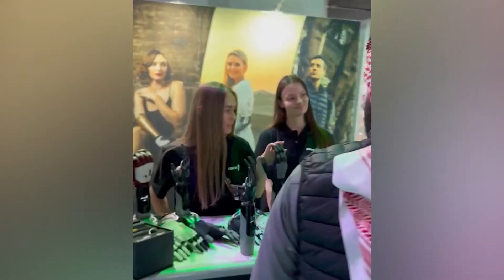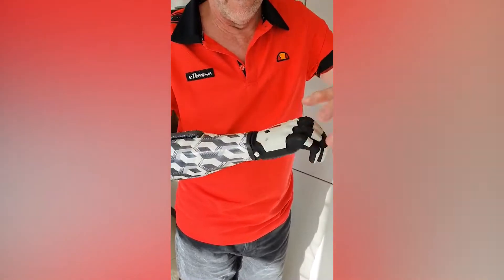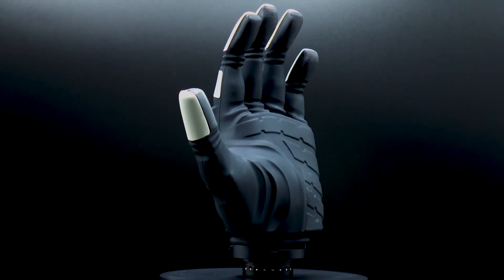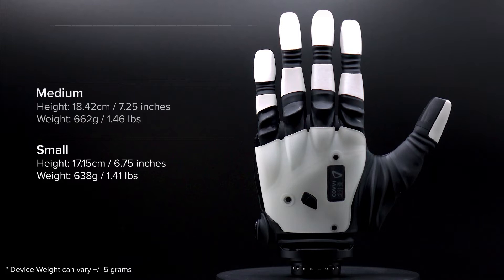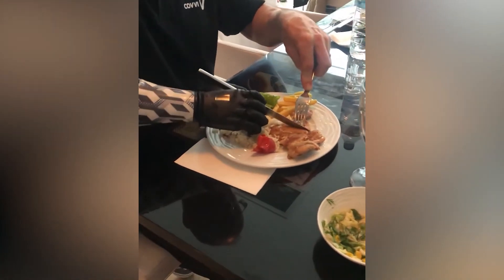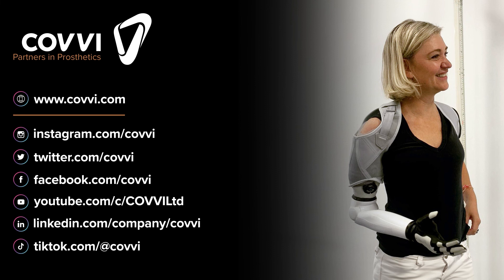The COVVI Hand | An Overview Of Our World-Leading Prosthetic Hand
The COVVI team are highly experienced in the prosthetics field and has collaborated throughout development, to put into practice the lessons learned from preceding designs. The COVVI Hand is enabled by an innovative actuator design with market-leading power density and comes in three different sizes, all of which operate with next-level grip force (70N) and speed (0.4s Tripod grip) capabilities.

COVVI has designed its prosthetic technology around functionality and accessibility, for both clinicians and users. We’ve ensured our designs are world-leading in their capability, are personalisable to each and every user, can withstand the strength and speed pressures required of a hand for everyday life, and most importantly are easy to use.

Strong, robust and feature-rich, the team at COVVI have developed a highly functional myoelectric hand that establishes a new level of quality and performance by utilising premium materials and cutting-edge design. By focusing the design of the COVVI Hand are the lives of our users, our ground-breaking device is ready to meet the demands of everyday life.

We have designed our technology around the necessity of functionality and accessibility, with a focus on user-oriented design. The COVVI Hand boasts incredible robustness and versatility to match what’s required for everyday use, all of which is backed by software that provides an unrivalled user experience with a powerful level of customisable refinement.

In order to achieve this, we have ensured our designs are world-leading in their capability, are personalisable to every user, and can withstand the strength and speed pressures required of a hand for everyday life. Our users are at the heart of everything we do, which is why we are passionate about delivering a first-class customer experience wherever we can. We aim to create a myoelectric multi-articulating device that is the preferred choice for upper limb prosthetic users around the world. We have already been recognised for our work with multiple international awards, and we are honoured to continue to work and help to make a real positive change in the lives of those with upper limb loss.